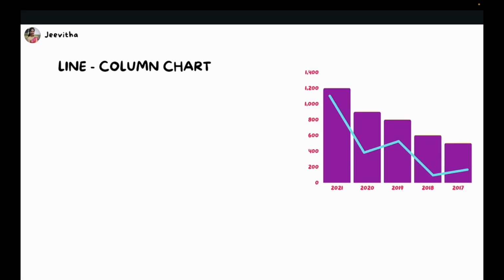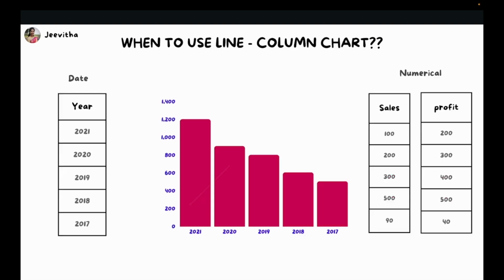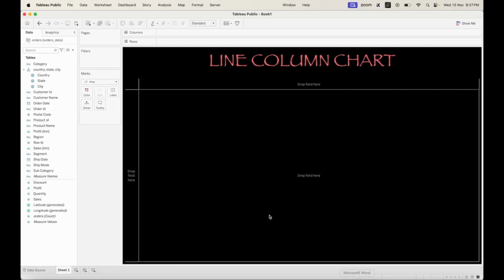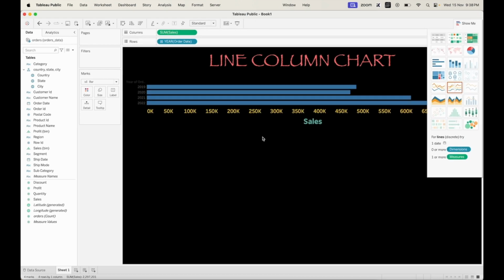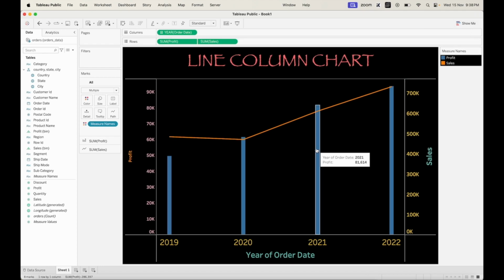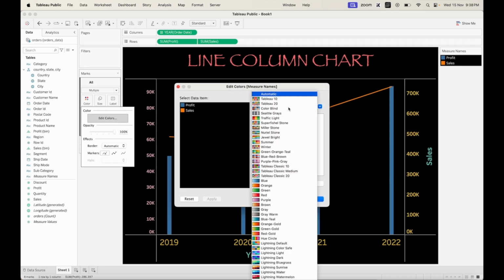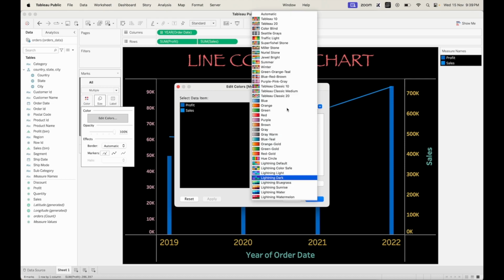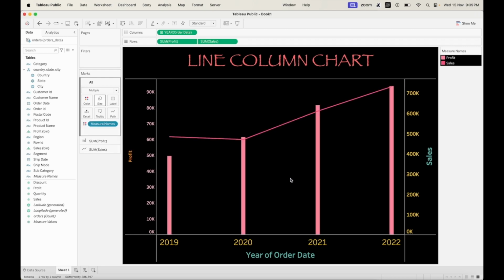Tableau : Master the art of creating sensational Line - column chart !!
Tableau Line-Column Charts offer a dynamic fusion of line and column visualizations in a single view! This brief summary explores the versatility of presenting diverse data types simultaneously.
Whether you're a Tableau enthusiast or a data visualization explorer, this guide will walk you through the essentials of creating Line-Column Charts for a comprehensive and visually compelling data representation. 📊📈